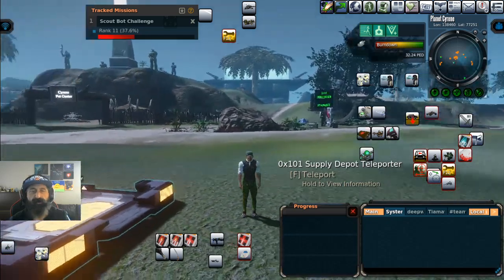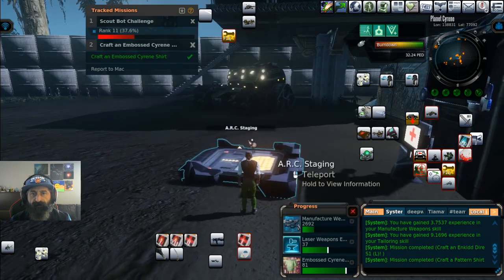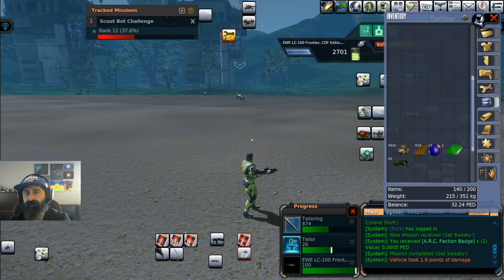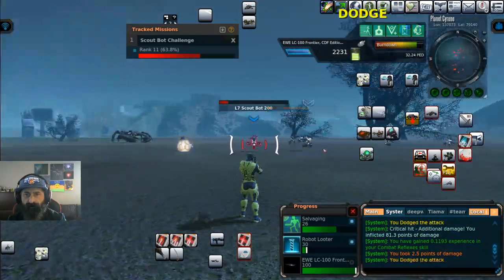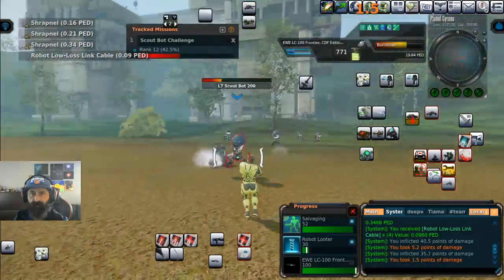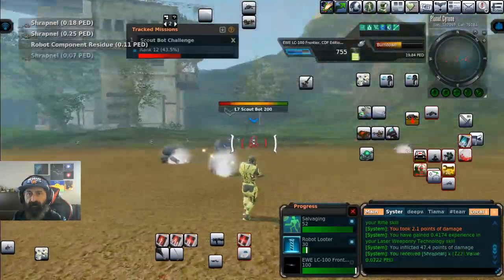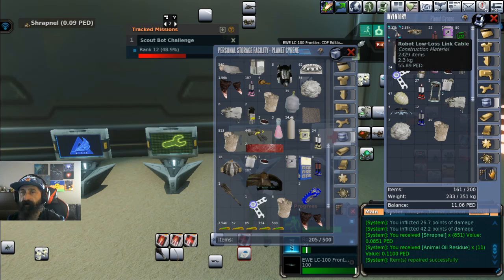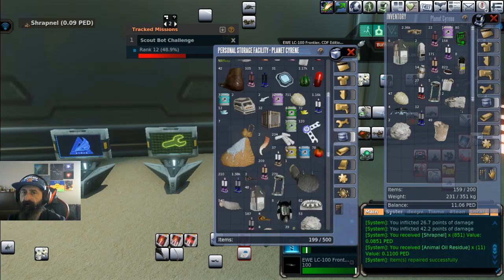Planet Cyrene Scout Bot Hunting, Plus Tailoring & Manufacture Weapons Skilling Daily.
In this episode I do the Planet Cyrene daily missions to collect both of the Tailoring Skill daily missions, and the Manufacture Weapons daily skill mission.  These missions are fast and one of the only ways to build up these skills at a low training cost.  I also collect the faction badge for turning in my 500 daily sweat.  From there it is off to hunt with our new skill unlock for hitting level 30 Robot hunter, salvaging.  For this we hunt a bunch of Scout Bots, which is a blast and they have good overall markup drops.  After burning through a bunch of Scout Bots, we go to do the Paneleon daily kill mission, to find it had not reset, but we still kill a bunch just for the heck of it, before signing of on the beach, while sweating a Dire Weed.

3 Global so all and all a good hunting day.
Thank you all for being so epic and supportive.